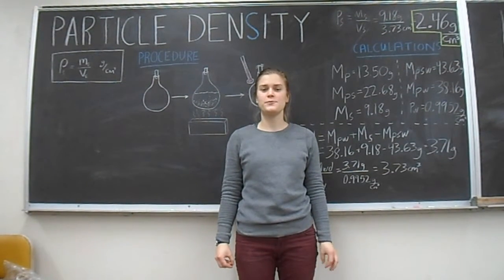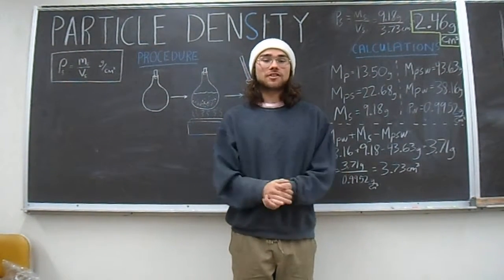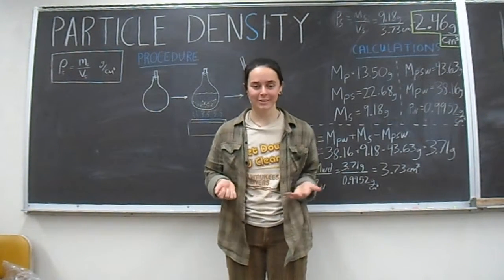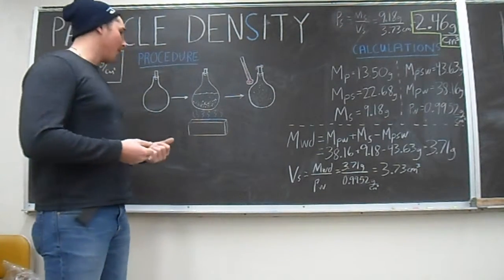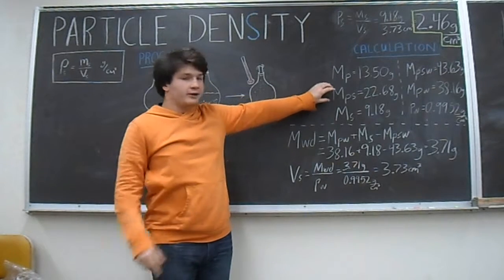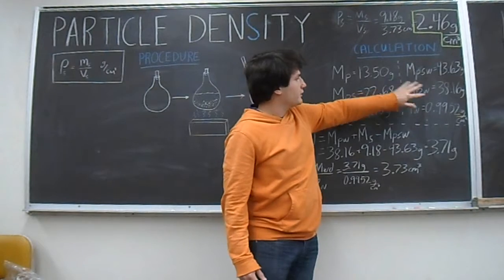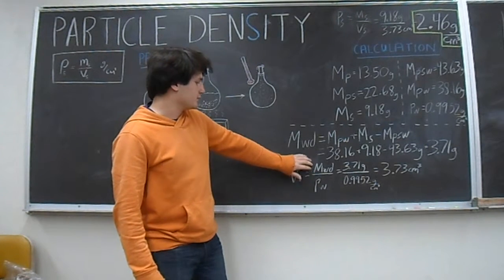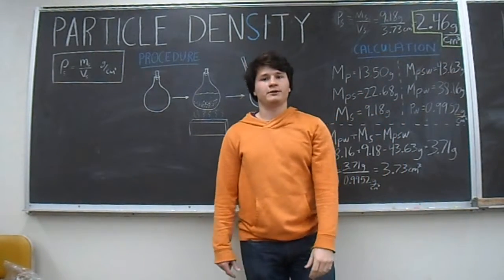Particle Density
Description